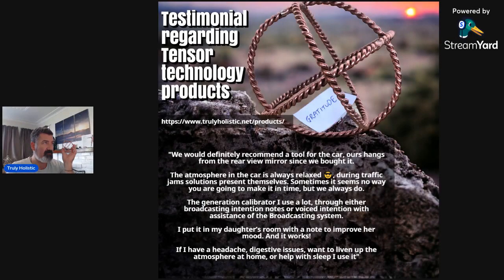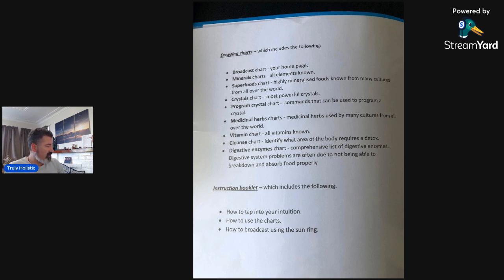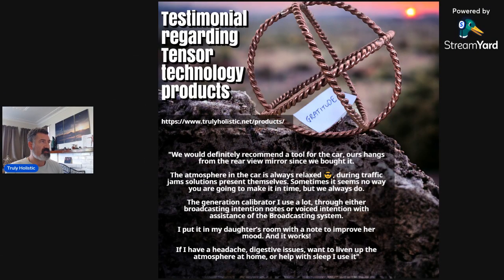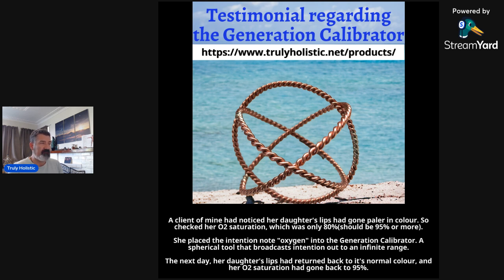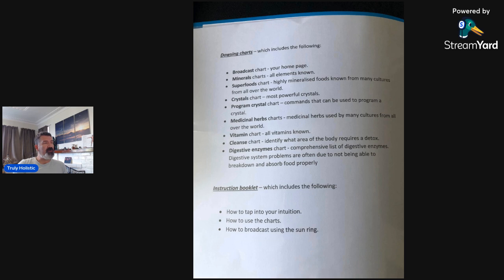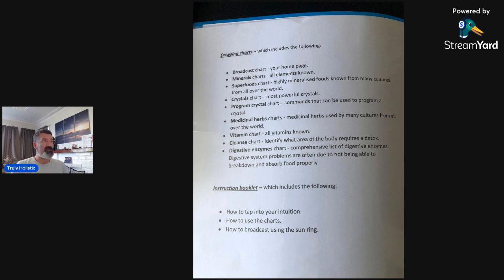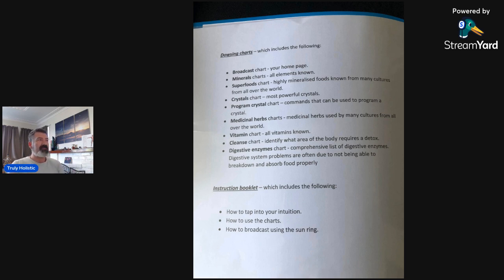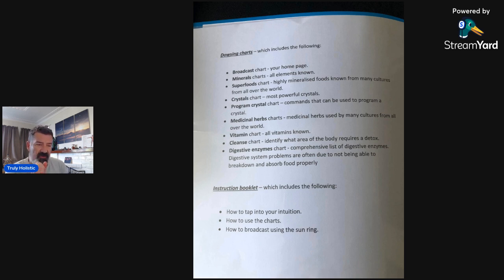Atomic entanglement tools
I talk about the "Atomic entanglement" tool range, such as the Generation Calibrator and the Gateway Facilitator.

Available in small/medium/large sizes.